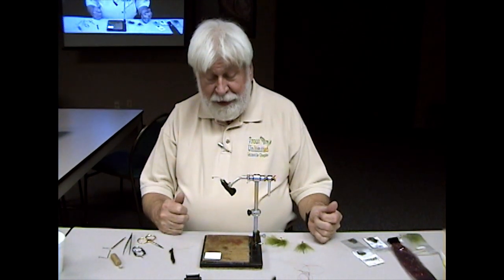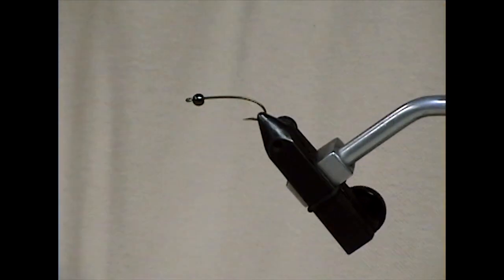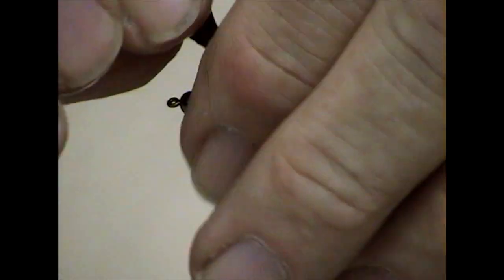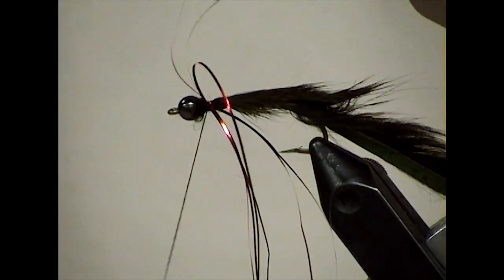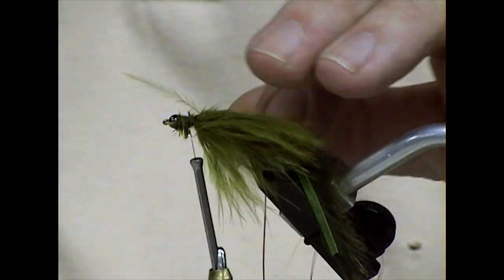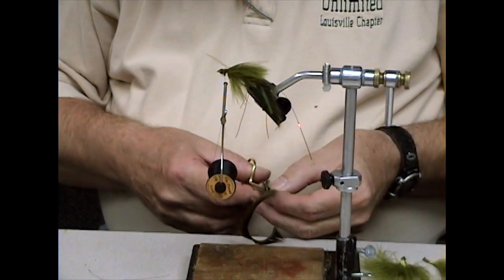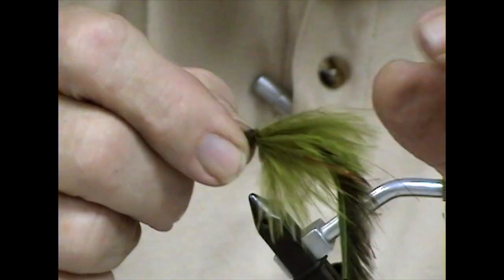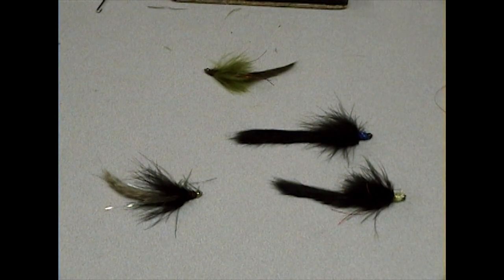Barr's Bouface Fly Tying (Lou TU)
Barr's Bouface tied by Tom Walsh

A streamer pattern that’s easy to tie and has endless modification potential.

Tying Starts @ 3:00

Materials
Beadhead
Hook – 200R Tiemko
Thread – Black or Olive
Body/Tail – Olive Pine Squirrel Zonker
Body Flash – Red Flash
Body –Marabou Feather

Video Series Background:
Louisville Trout Unlimited Fly Tying Video Archive!
I was given a bunch of camcorder videos dated 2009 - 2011 of fly tying by local members of Louisville TU Chapter. I lightly cleaning them up and now we are sharing them with all of you!